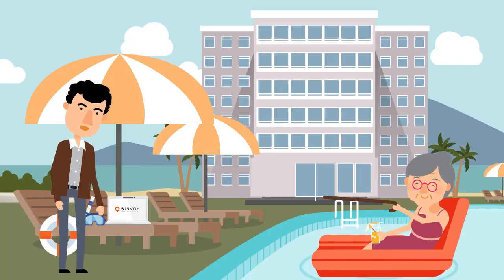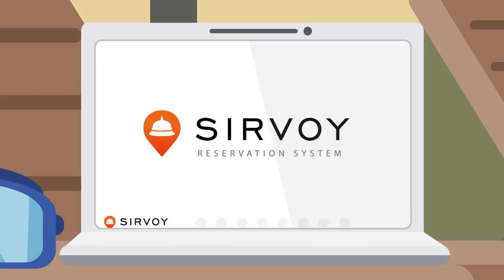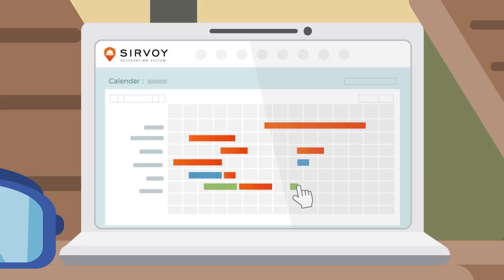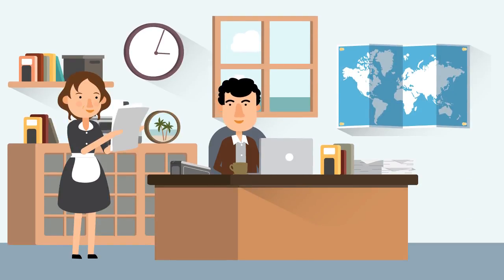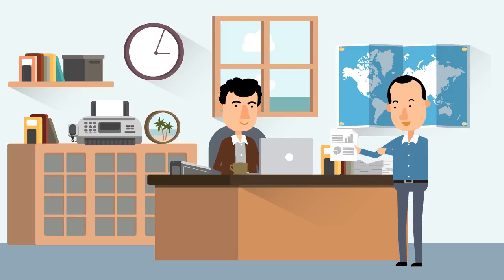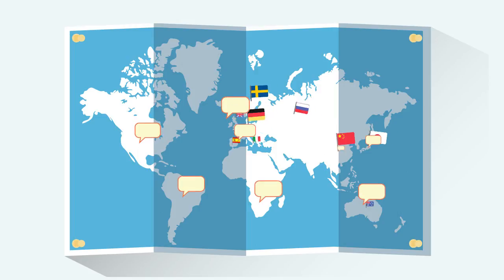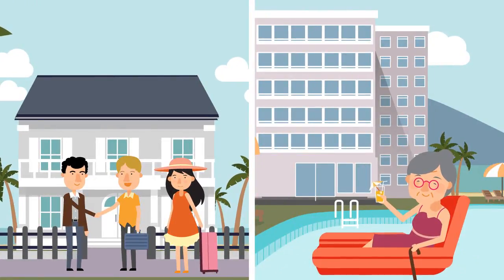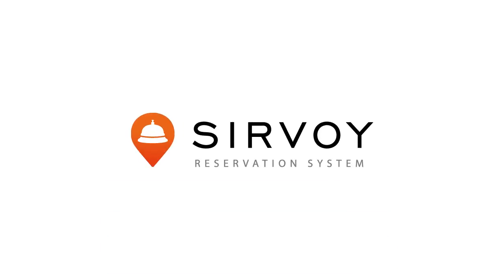Sirvoy Explainer Video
See how Mike finds an easy way to manage his hotel and keep his guests happy.

Sirvoy is an easy-to-use booking system for hotels and other types of accommodation. We offer a simple hotel software at a low price, which fills the needs of small and medium-sized hotels and similar businesses.